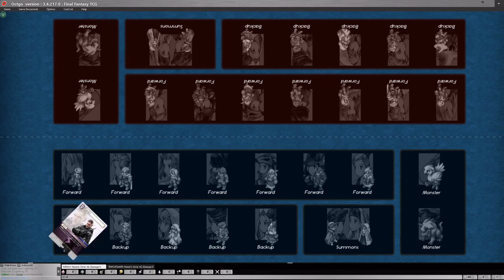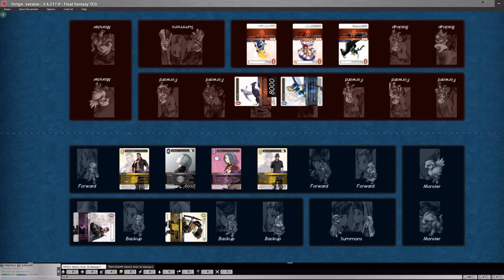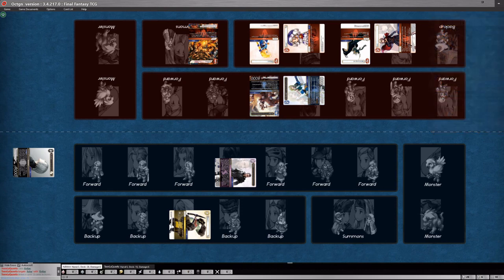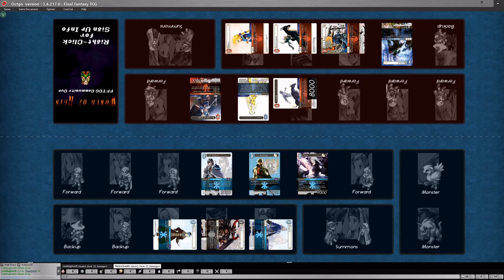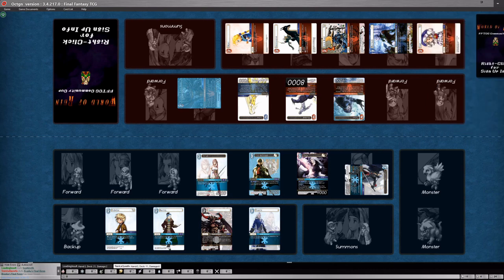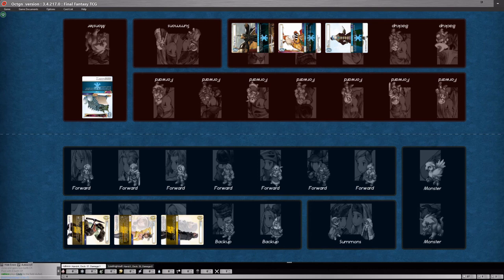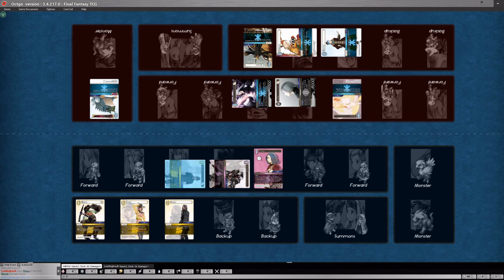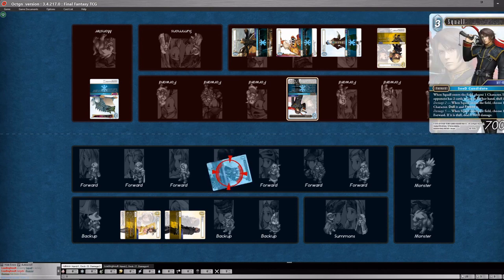FFTCG Denver Online Locals April 5, 2020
While we're on lockdown, we figured we'd take our FFTCG weekly tournaments online!